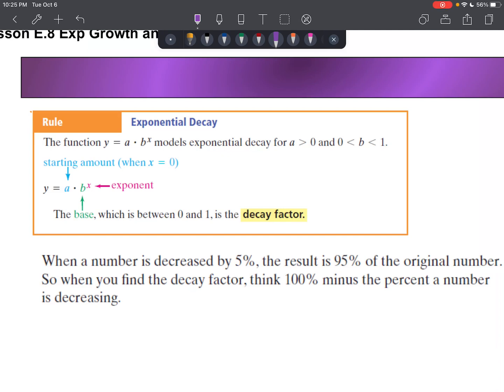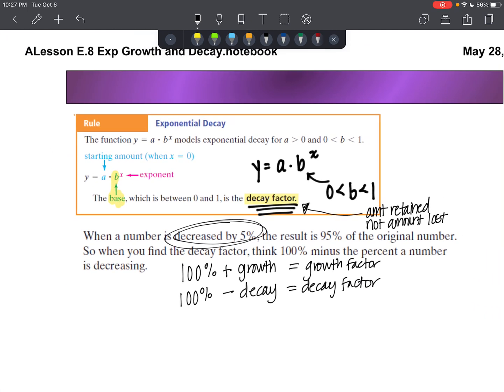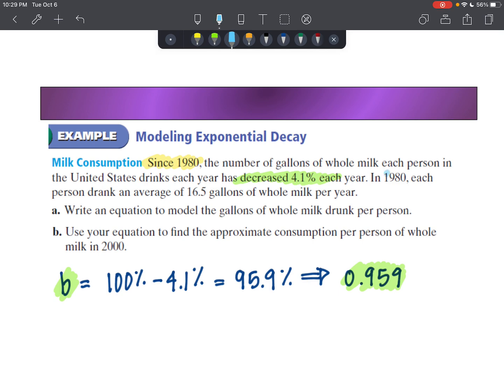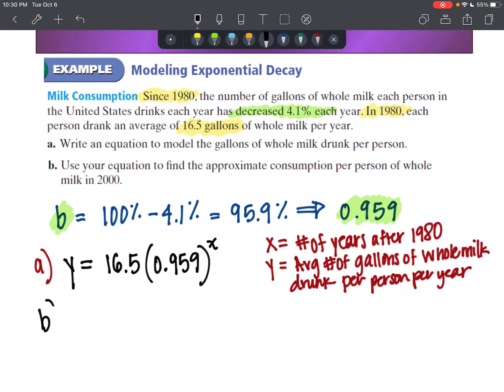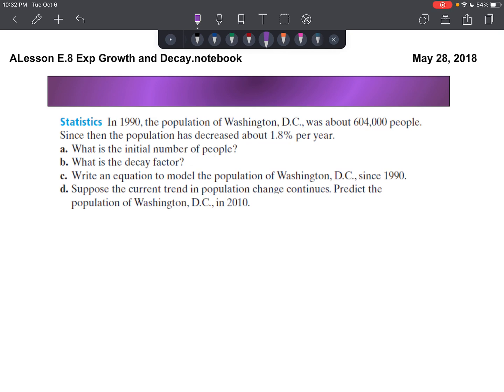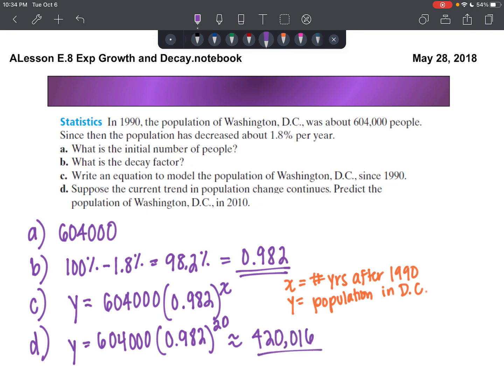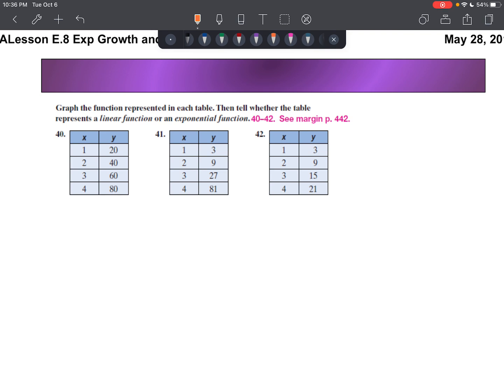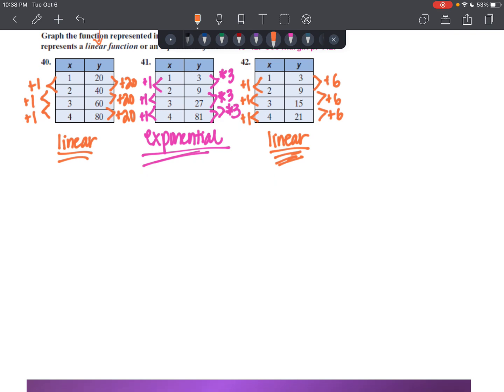A1 E 8C Exponential Decay